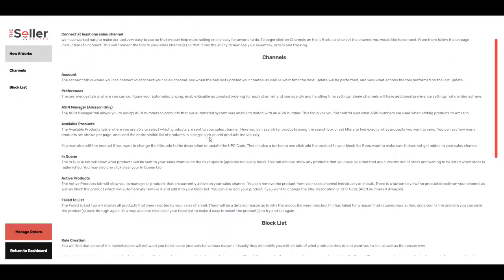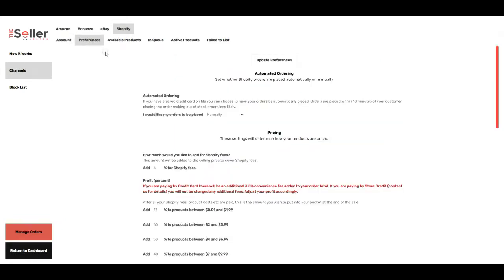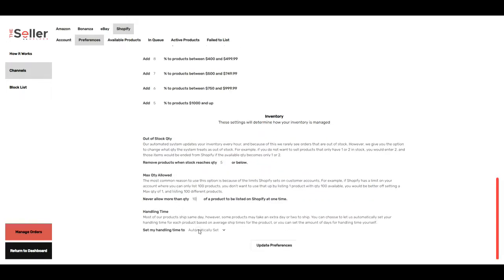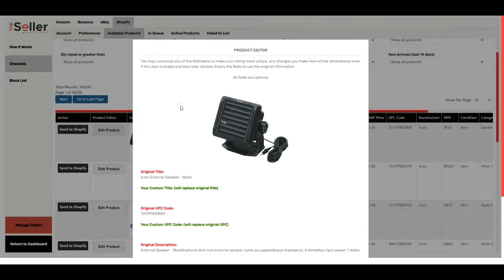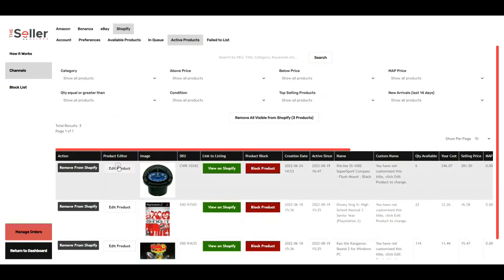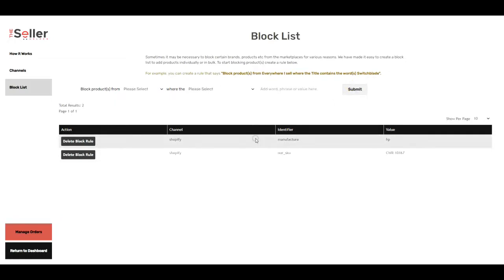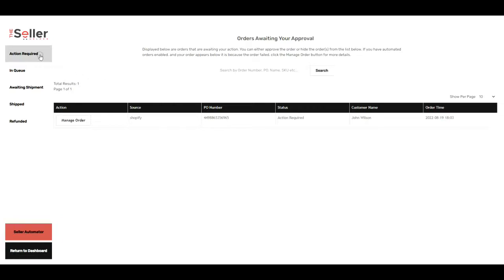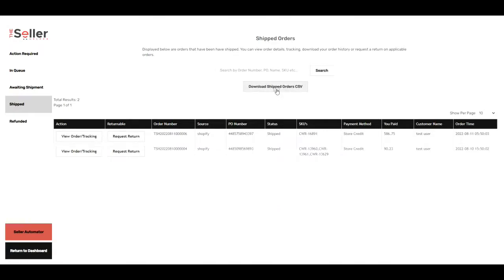How to use The Seller Helper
How to easily send any of our products to your sales channel using our free tools  to easily dropship.